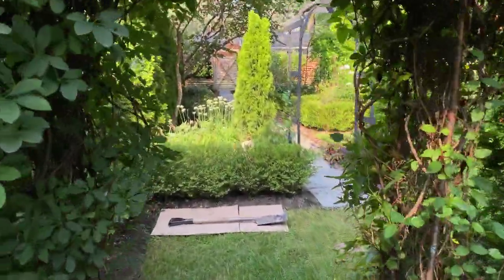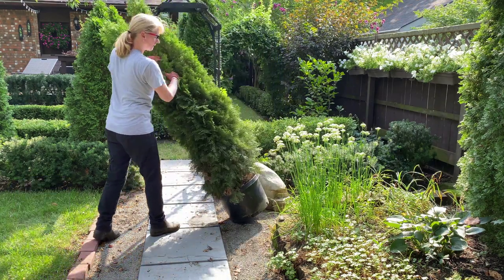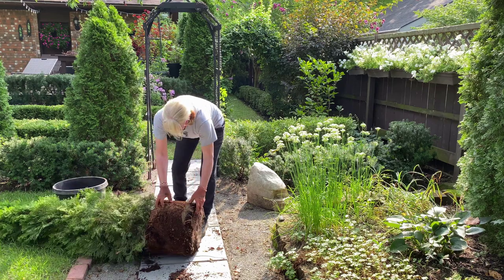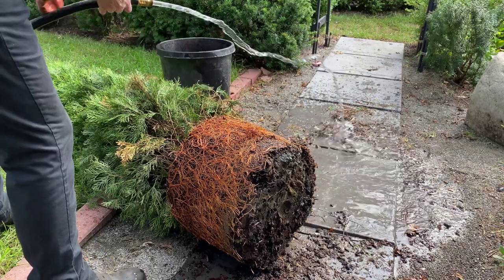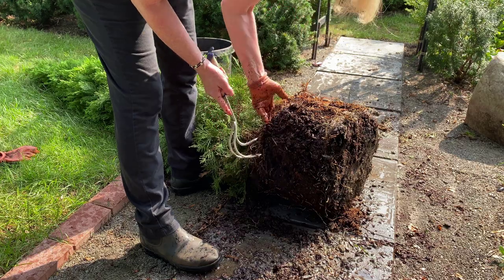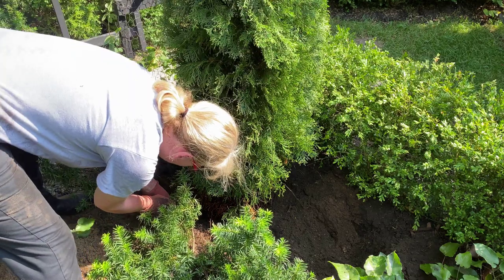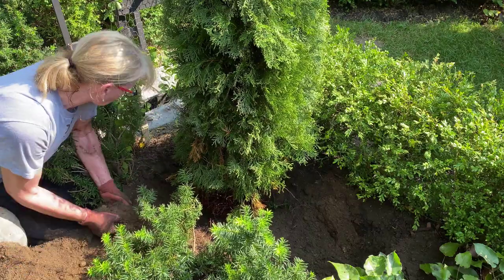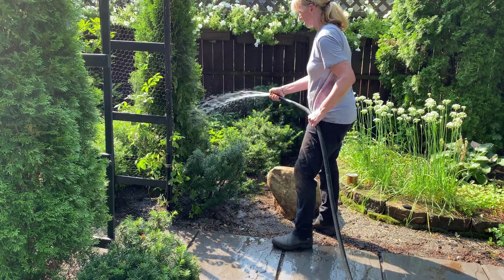How to Plant a Container Grown Arborvitae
This season I replaced my Snowball viburnum with an Emerald Green arborvitae. In this video, I show you how to properly plant a container grown arborvitae in your garden.